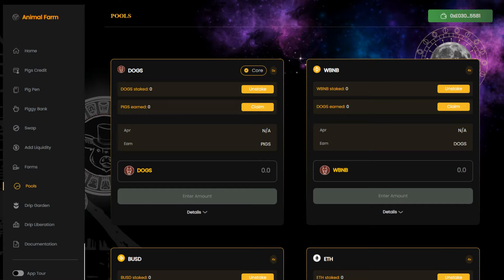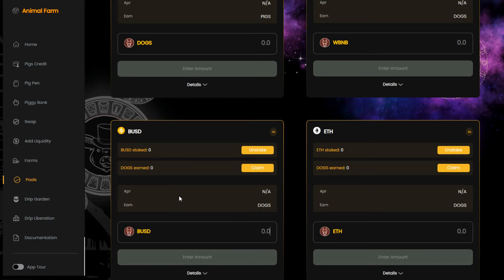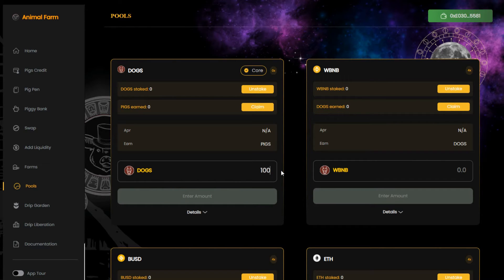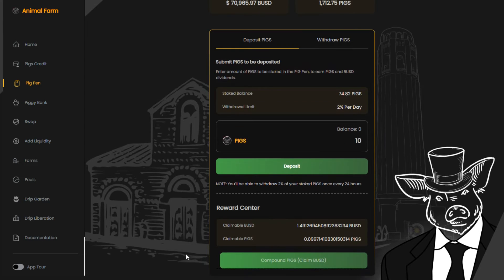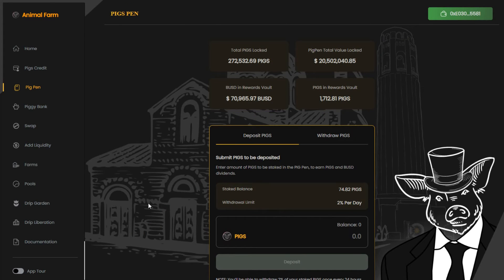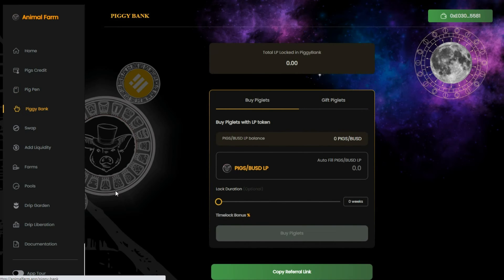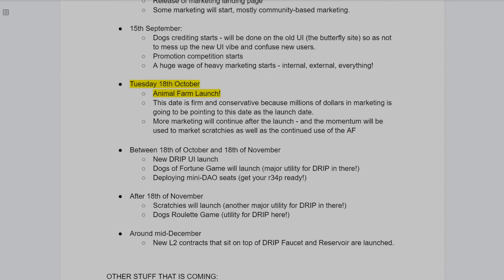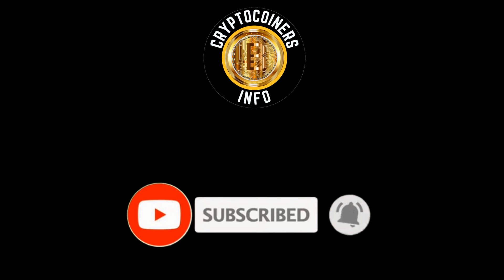ANIMAL FARM V2 RELAUNCH ON 10/18/2022 - DISCOVER HOW TO EARN FREE BUSD, DOGS & PIGS TOKENS!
In this video, I will show you the safest strategy to earn free BUSD, PIGS and DOGS tokens in the Animal Farm V2, relaunching on the 18th October, 2022.

- Use the following buddy address:
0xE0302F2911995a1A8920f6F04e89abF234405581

💧 JOIN MY DRIPAHOLICS TEAM TO RECEIVE WEEKLY AIRDROPS:

Follow these steps:

1️⃣ Connect your Metamask wallet to the Binance Smart Chain and visit the DRIP Faucet

2️⃣ Scroll down to where it says 'Get a buddy'', enter in the Dripaholics team address 0x67fc31f9b1f83Bdc6964bA263AD82A3E389aB82D

Press UPDATE.

3️⃣ Use BNB to buy minimum 1 Drip on the Swap page (be sure to have enough BNB to cover transaction gas fees) and deposit the Drip in the Faucet.

✅ Your DRIP account is now set up and you're ready to start earning 1% DAILY with DRIP and receive free Drip tokens from my weekly airdrops!

This video is for educational and entertainment purposes only. There is no guarantee that you will earn any money using my information. Always do your own research before you invest in crypto, and never use money that you can't afford to lose!